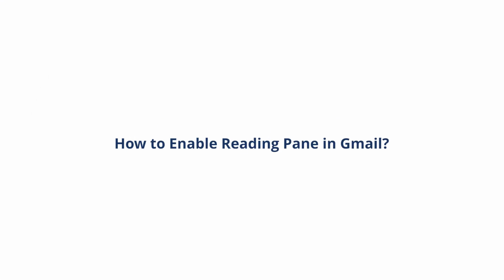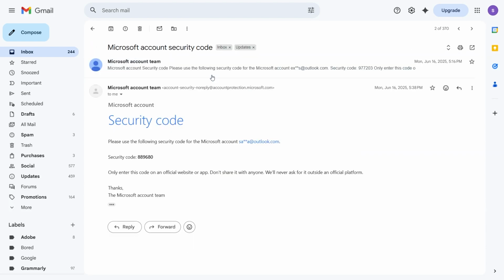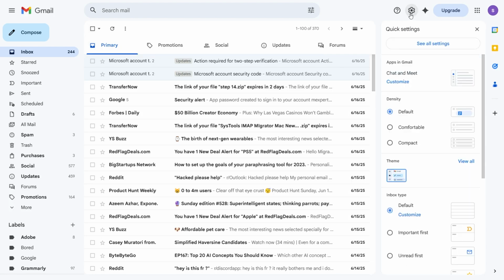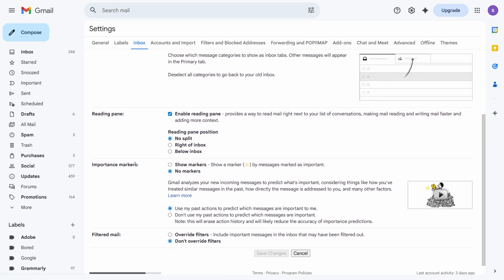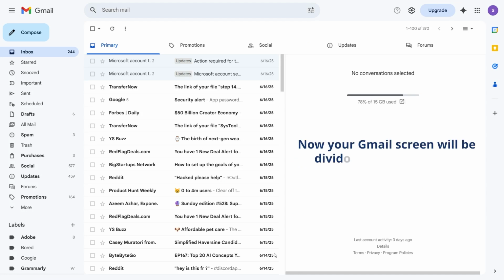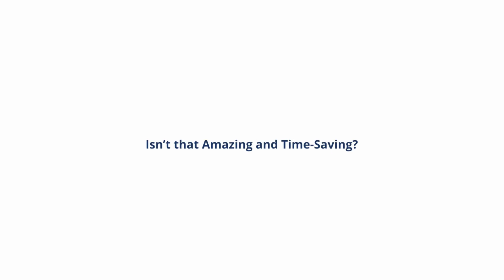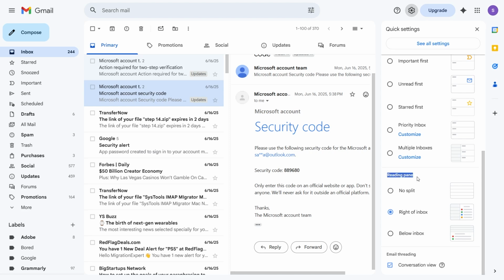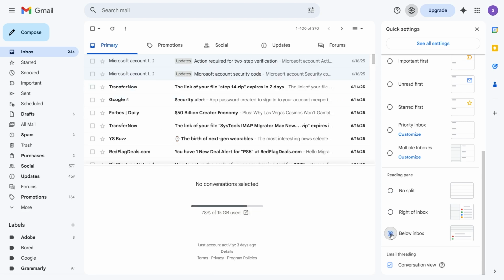How to Enable Reading Pane in Gmail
Are you constantly opening emails one by one in Gmail just to read them?

Do you want to preview emails without double-clicking every message?

Many users don’t know that Gmail has a built-in Reading Pane feature that saves time and improves productivity.

Today, I’ll show you how to enable Reading Pane in Gmail step-by-step — quickly and correctly.

📌 About This Feature

The Reading Pane in Gmail allows users to preview emails alongside their inbox list without opening each message separately.

Whether you are:

✔️ A student organizing academic communication
✔️ Or a team member handling bulk client emails

This Gmail feature helps you work faster and smarter.

1️⃣ What is Reading Pane in Gmail
2️⃣ How to Enable Reading Pane in Gmail
3️⃣ Split View
4️⃣ How to Disable Reading Pane
5️⃣ Productivity Tips

⚠️ Common Issues Users Face

• Cannot find Reading Pane option
• Reading Pane not appearing after enabling
• Confusion between split view layouts
• Gmail settings not saving

A small settings change can completely improve how you manage emails.

❓ Why This Feature is Important

The Gmail Reading Pane helps you:

✔️ Preview emails instantly
✔️ Reduce unnecessary clicks
✔️ Improve inbox efficiency
✔️ Manage large volumes of emails
✔️ Save time daily

Instead of switching between inbox and email view repeatedly, you can read emails side-by-side in one screen.

⚙️ Working Steps (Demo Section)

Here’s how to enable Reading Pane in Gmail:

1️⃣ Open Gmail
2️⃣ Click on the Settings (⚙️) icon
3️⃣ Click “See all settings”
4️⃣ Go to the “Inbox” tab
5️⃣ Enable “Reading Pane”
6️⃣ Choose Right of Inbox or Below Inbox
7️⃣ Click “Save Changes”

That’s it!
Your Reading Pane will now be activated.

No extensions. No third-party tools. Just Gmail settings.

⭐ Key Benefits of Using Reading Pane

✔️ Better email visibility
✔️ Faster email scanning
✔️ Organized workflow
✔️ Clean inbox management
✔️ Professional email handling

This simple feature can significantly improve your daily email productivity.

💡 Bonus Tip

If you want to securely backup Gmail emails or manage Gmail data professionally, consider using a trusted solution.